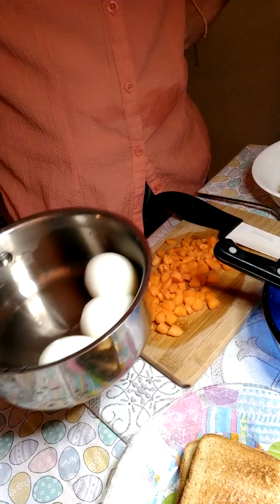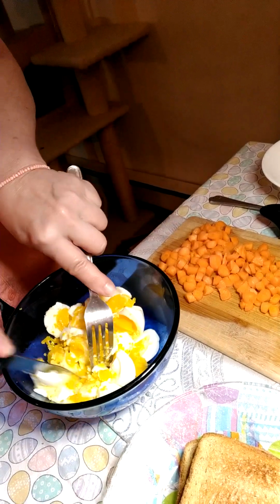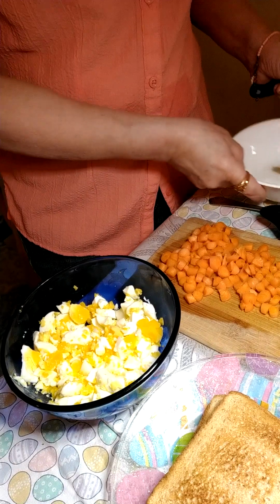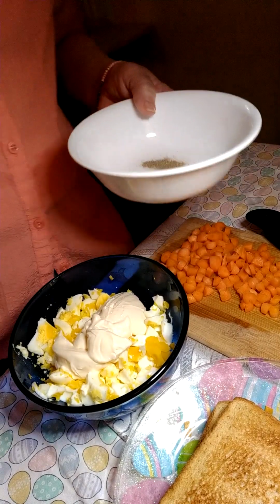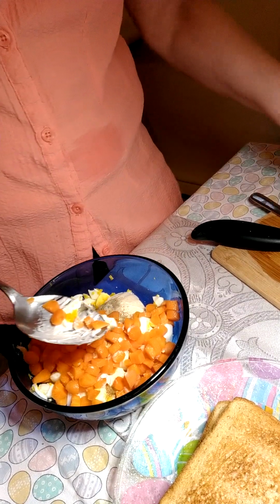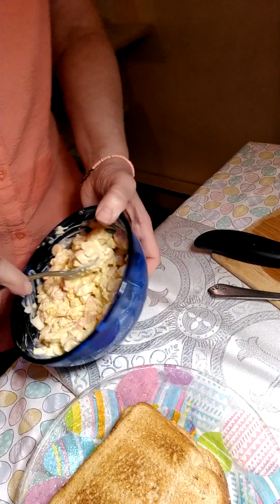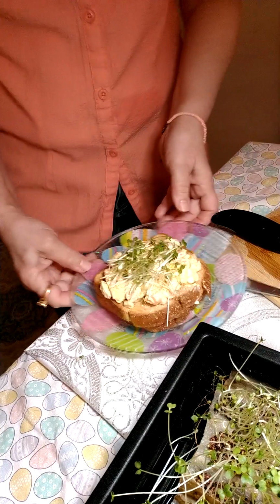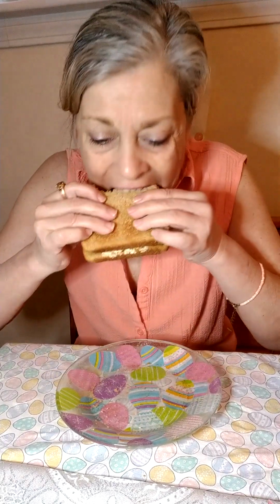Try Kale On Egg Salad 🥪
Microgreen recipe for delicious samich.